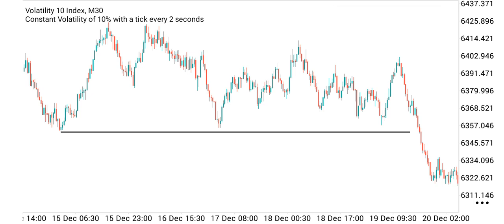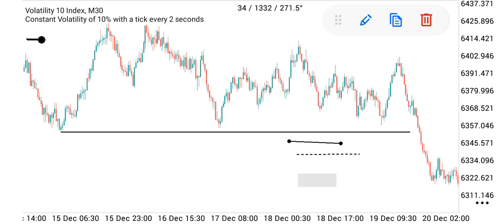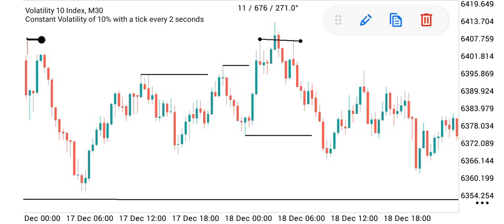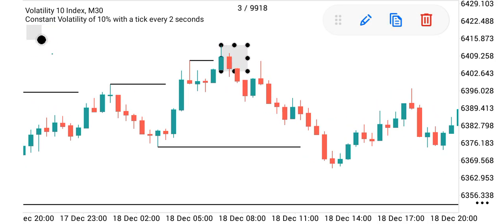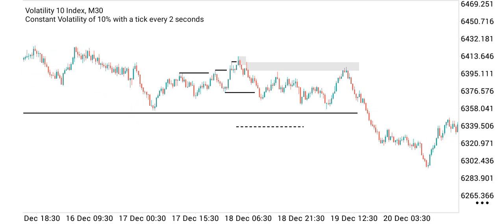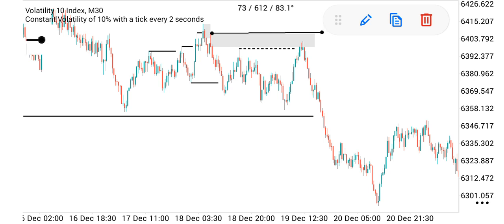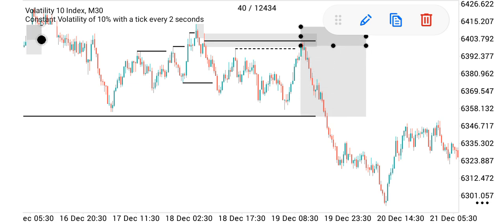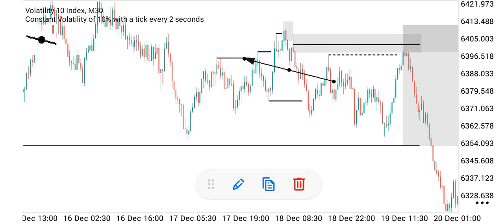Aligning external market structure with internal market structure for valid setup$$$ Smart money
Aligning external market structure with internal structure for valid setup